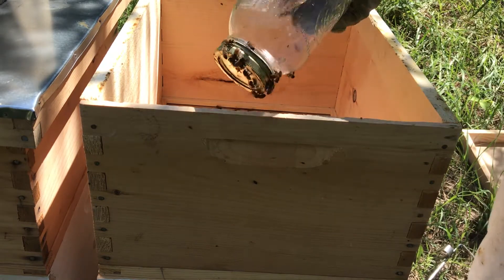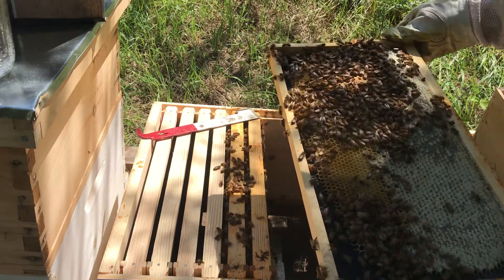How are the Hive Splits Doing? | Epsilon & Eta Hive Check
It's been 4 weeks since I created the Eta hive so it's high time I go ahead and see if the split was successful! I also took a look at the Epsilon hive to see if it's doing well today too.
Eta Hive: This is my first time checking on this new hive! They haven't used up all the stores and they were able to make a new queen and she's already laying eggs! I was able to mark this new queen with the color white.
Epsilon Hive: This hive appears to have not expanded very much since I split them, however they did expand on to 2 new frames. I think the reason that they aren't expanding is because it is still relatively new and most of the brood is just starting to hatch.

Intro: (0:00)
Eta Hive: (0:22)
Epsilon Hive: (3:22)
Recap/Outro: (5:03)